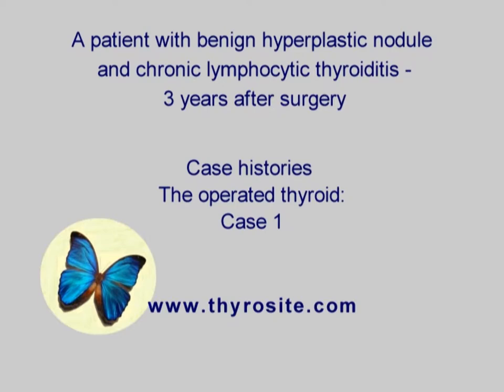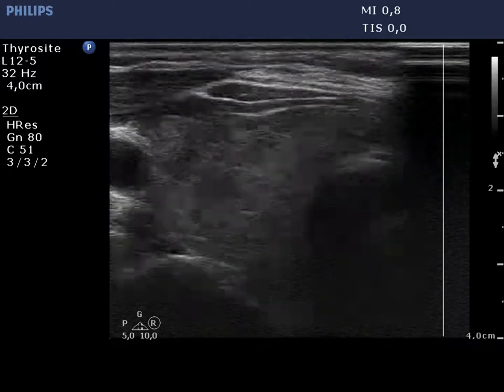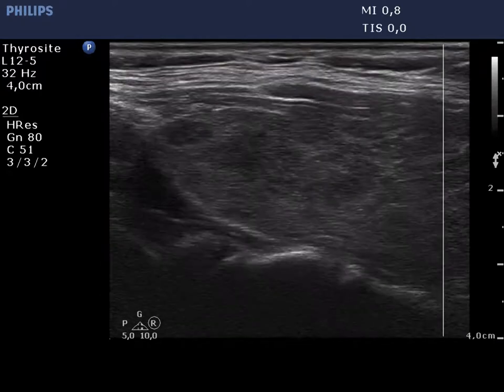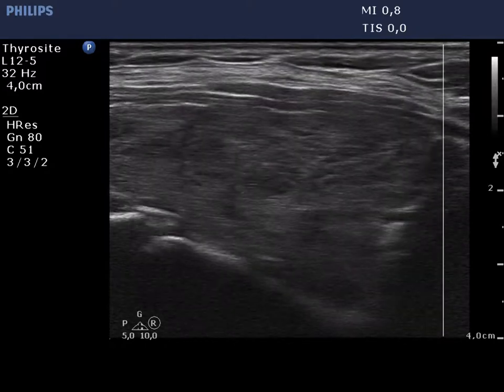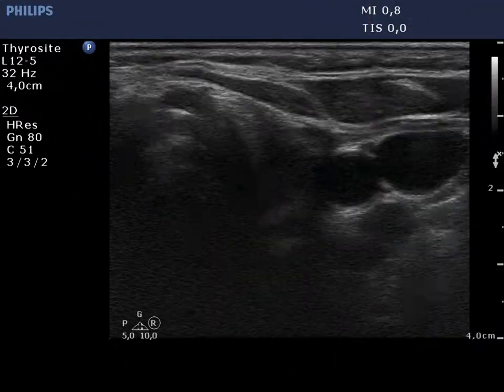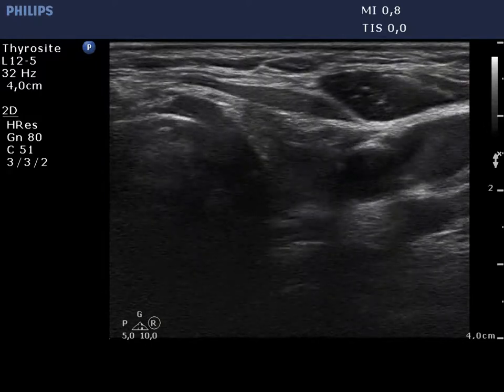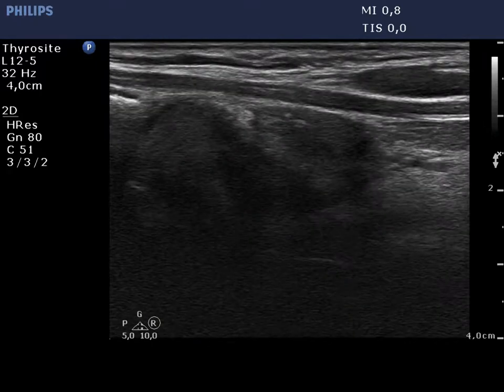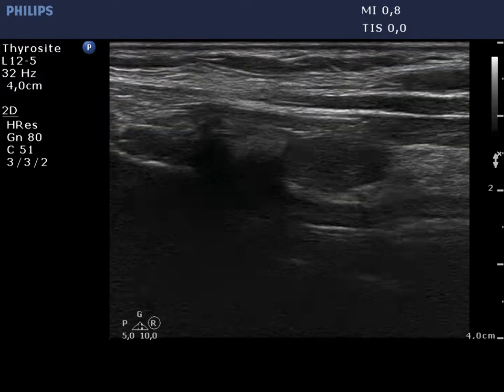A patient 3 years after an unilateral subtotal thyroidectomy. The operated thyroid - case 1 part 2